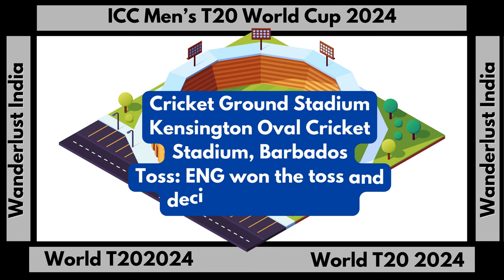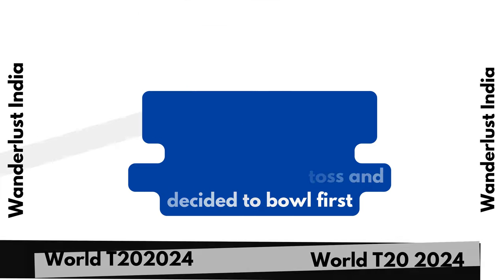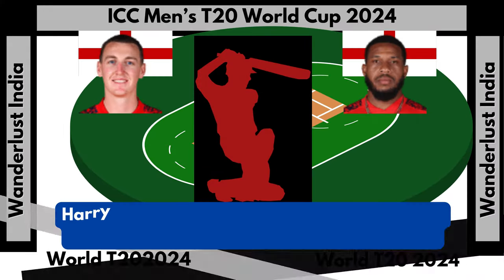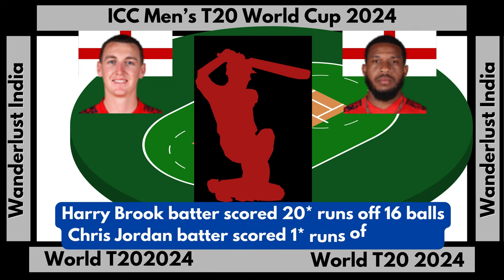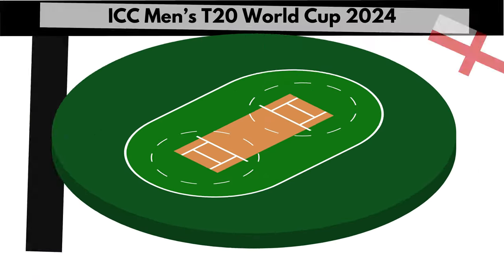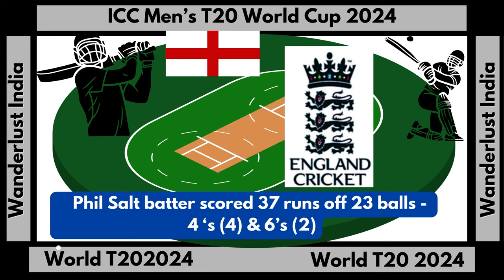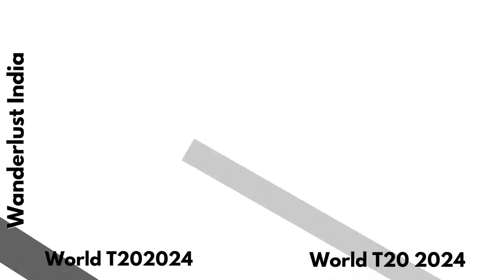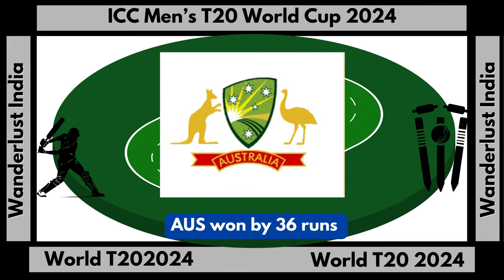ICC Men's T20 World Cup 2024 Match 17 AUS Vs ENG _Wanderlust India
Web HTTP Access:
Yofan ID
yo.fan/mindjockey57